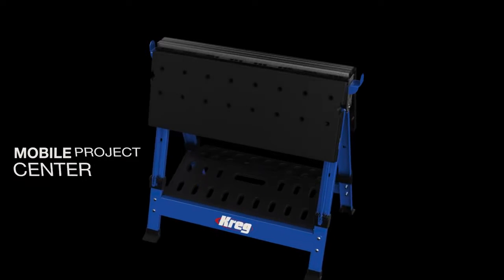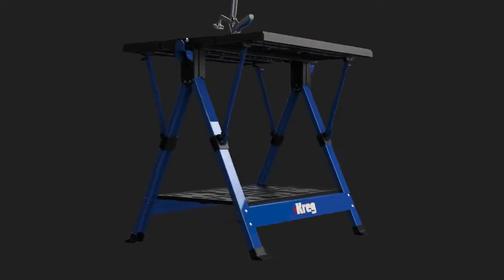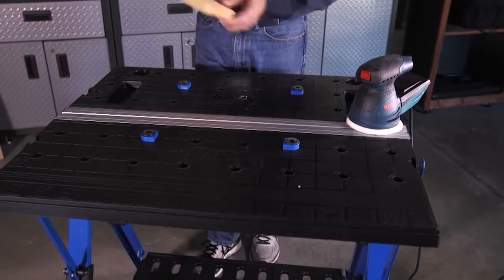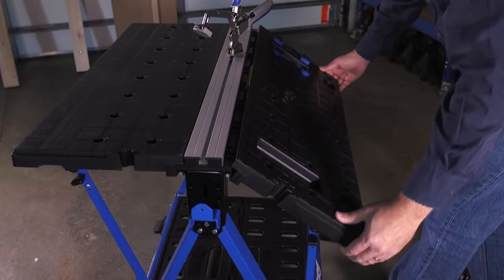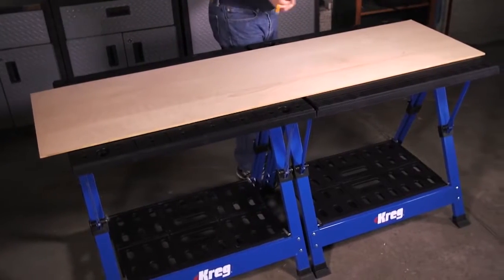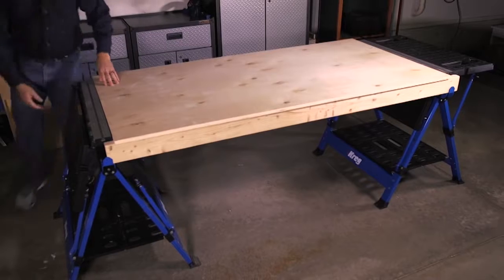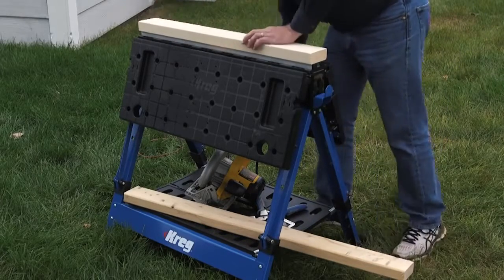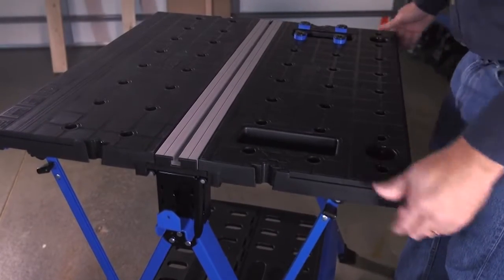Kreg® Mobile Project Center Make Any Place Your Workspace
Make any place your workspace. Work on projects wherever, whenever, and however you need to!